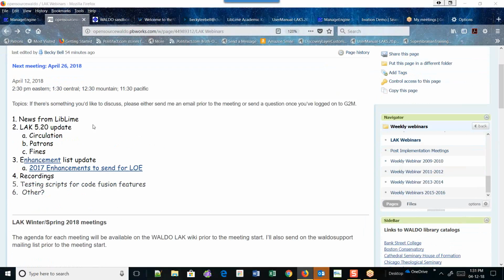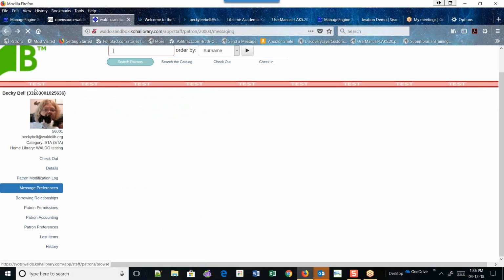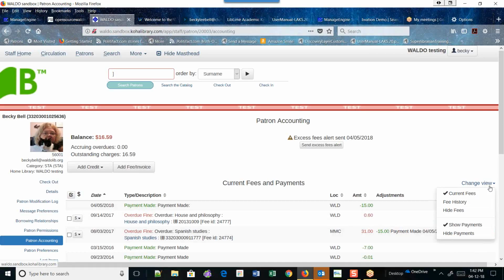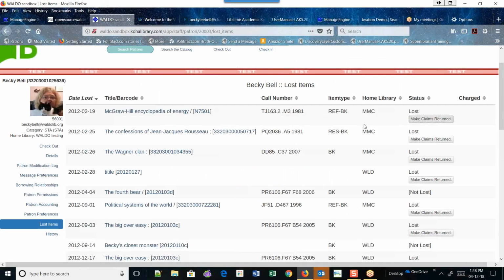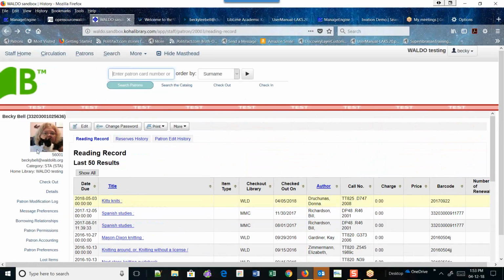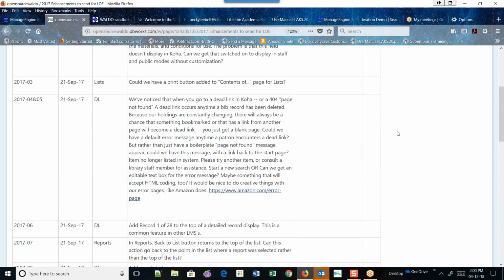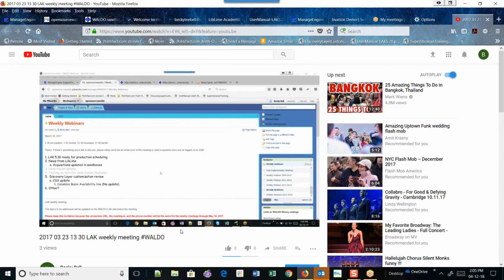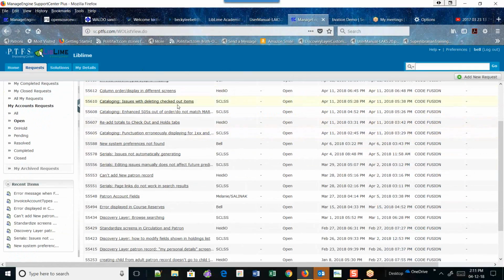April 12, 2018 LAK Meeting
Unedited recording of April 12, 2018 LAK meeting